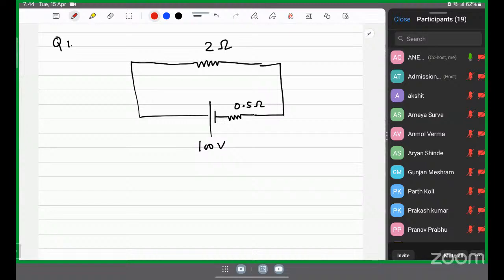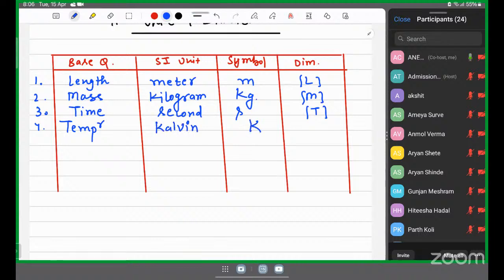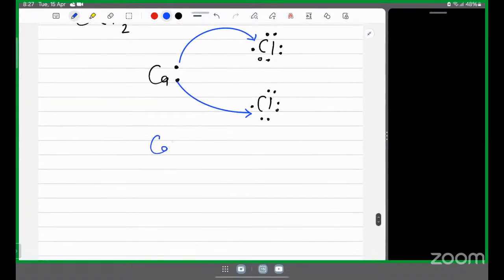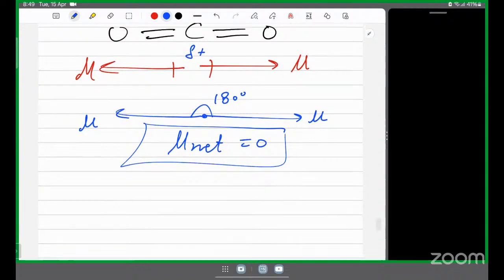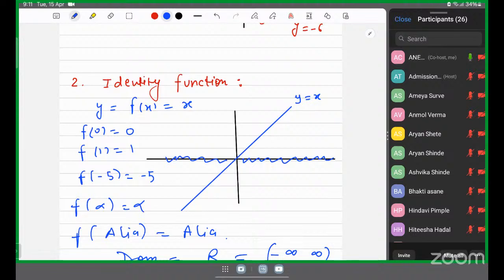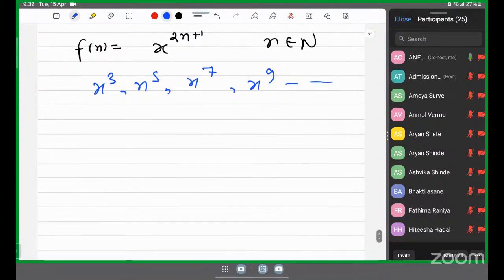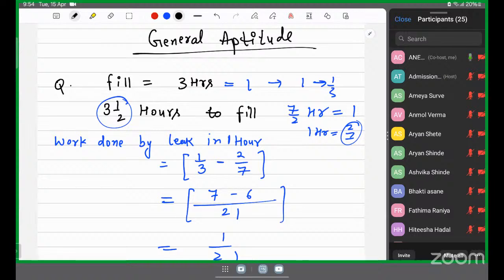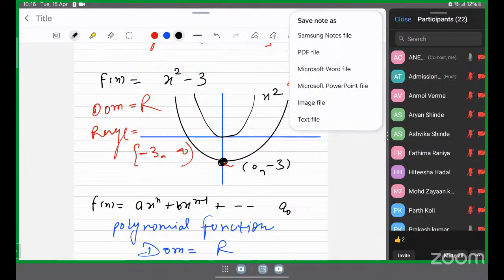MANET IMU CET Online Coaching April 1, 2025 to 23 May 2025